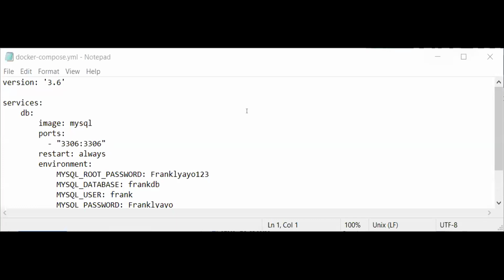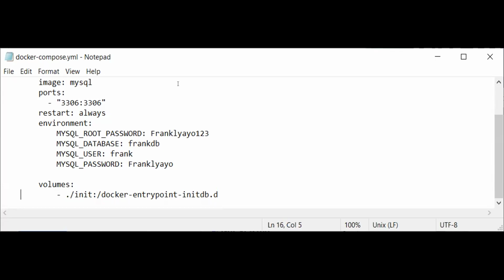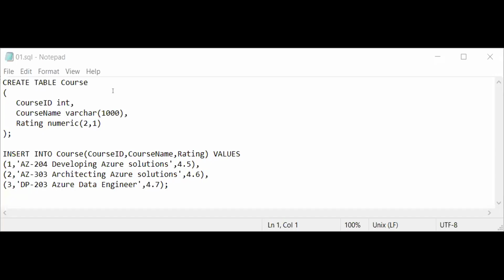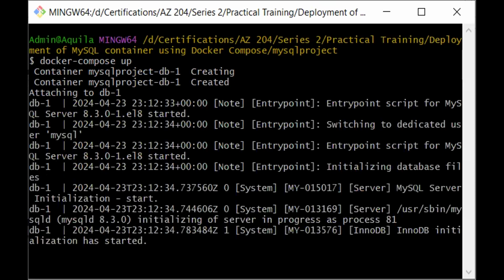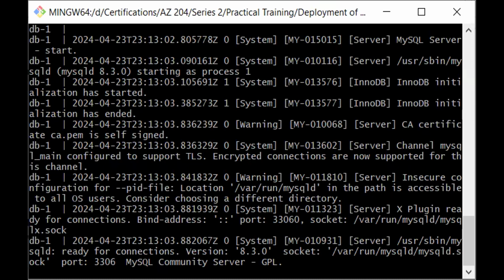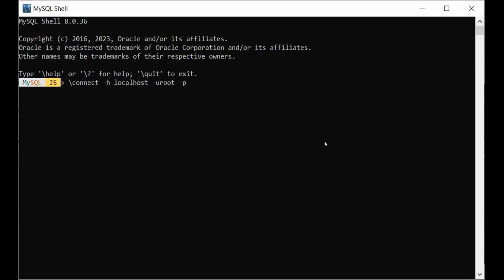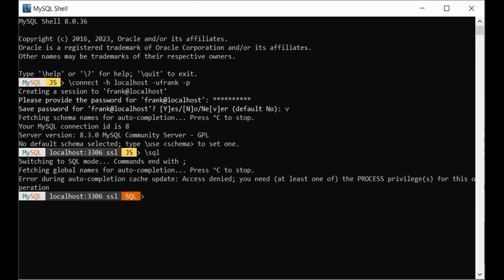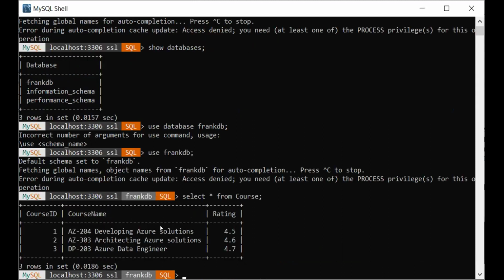Deploying to MySQL Container using Docker Compose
In previous videos, we have seen how to run a container via the docker container commands and execution scripts. Docker compose is an extension of that. It allows us to run multiple containers, cleaner because of the use of yaml and provides additional features, such as embedding of initialization scripts after the container is running.